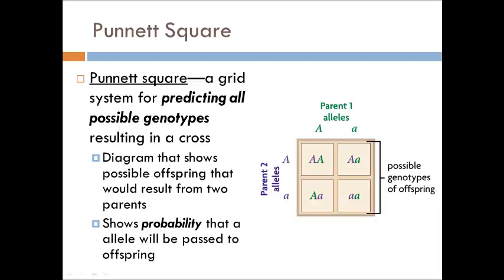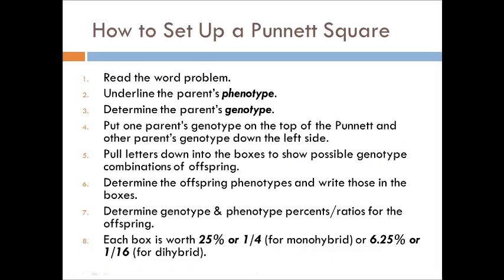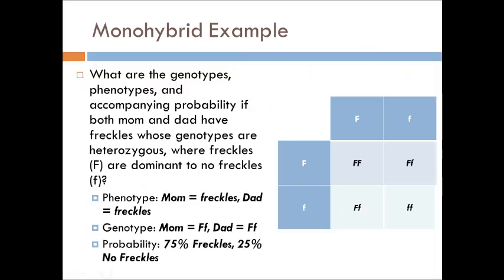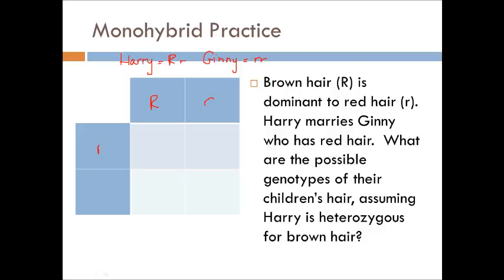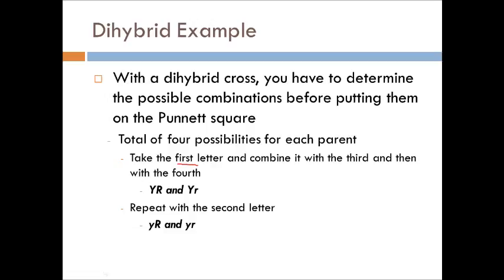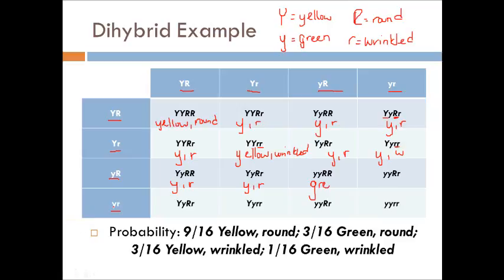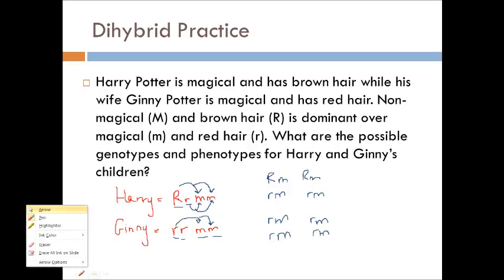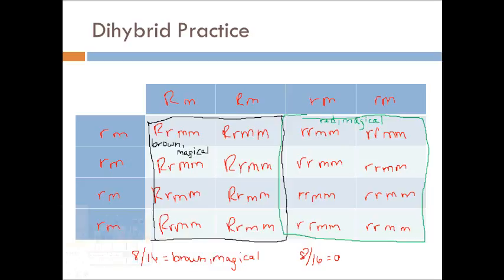Punnett Square Video